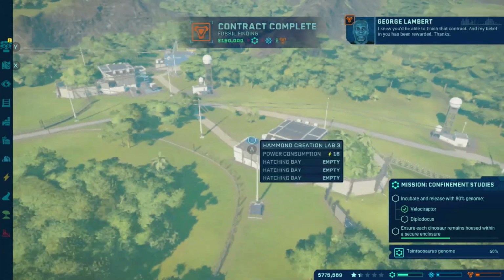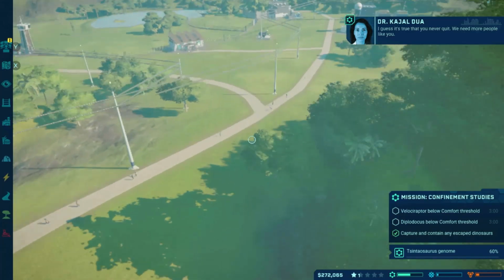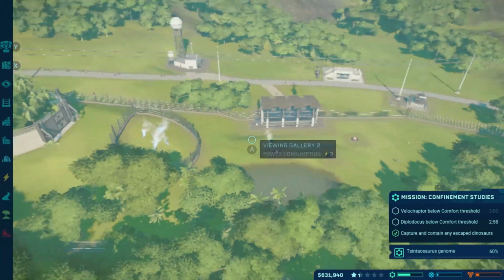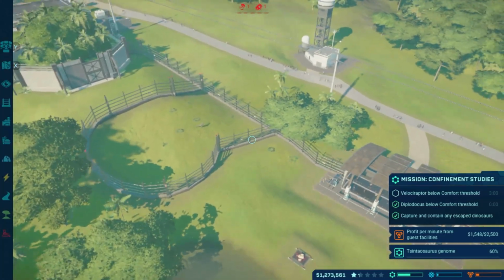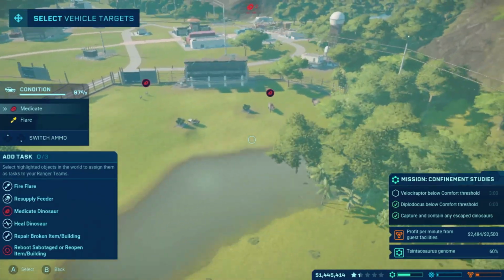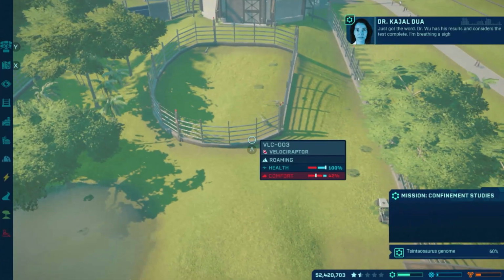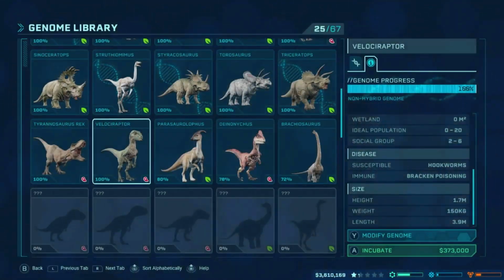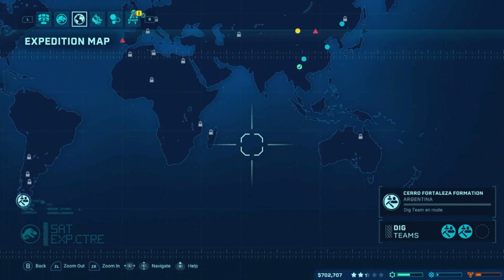Messing with Dinos// Jurassic World Evolution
I called it the science department is going to get us killed.  They want to see what making a dinosaur mad will do... I think it will get mad and then break out and try to kill people!!  I mean really what do they think will happen?  Anyway we take control of the new park rangers and we try to ensure that they can't escape till our experiment is done... love the idea of piss something off for science.  But the park is doing well.